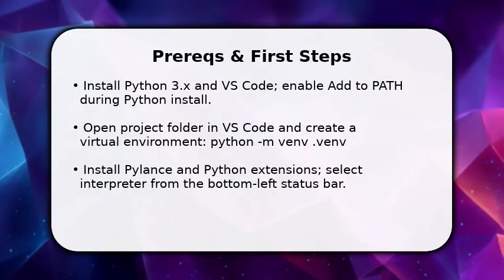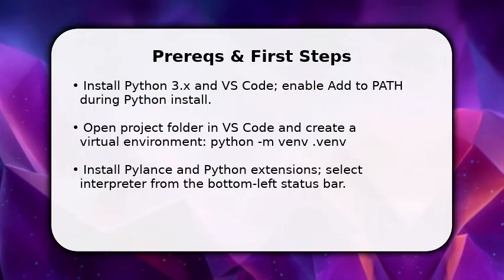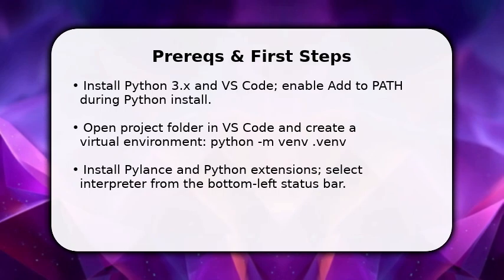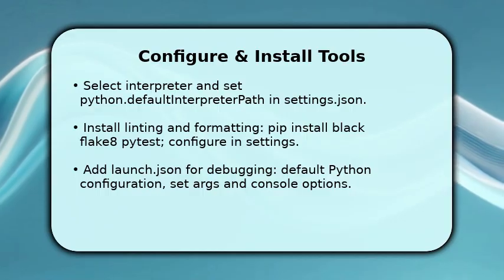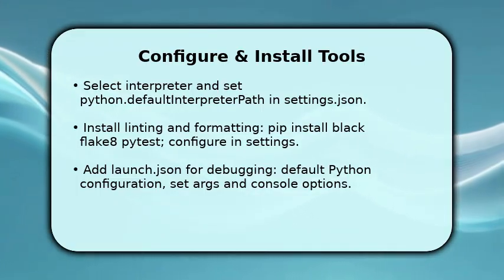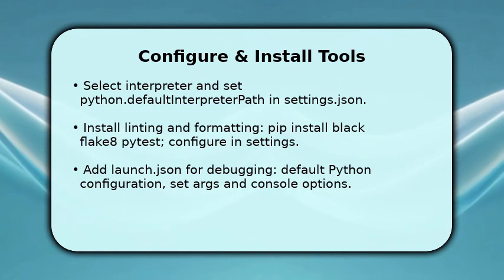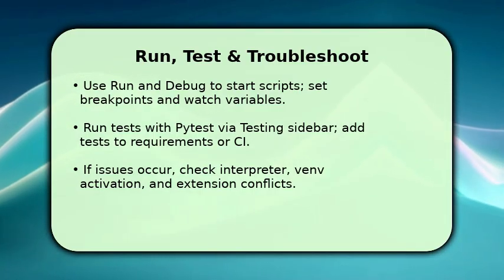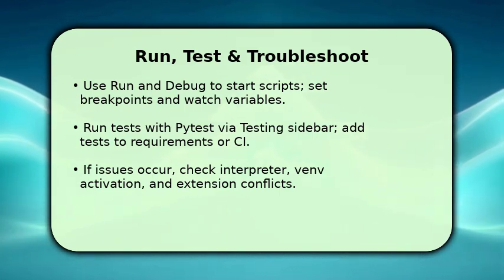How to Use Vscode Python 2025 (easy Method)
Discover the straightforward approach to mastering Python in VSCode as of 2025 with our comprehensive guide. Learn tips and tricks for efficient coding, debugging, and version control within this essential tool.

VSCode, PythonTutorial, Easy Method, Coding Efficiency, Debugging in VSCode, Version Control using Git with Visual Studio Code, Visual Studio Coding Tips, Master Python as of 2dict.com, 'How to use vscode python' guide for beginners and experts alike., 'VSCode', 'PythonTutorial': Learn how to effectively code in VSCode by following our step-by-step instructions tailored specifically for the year 2025.